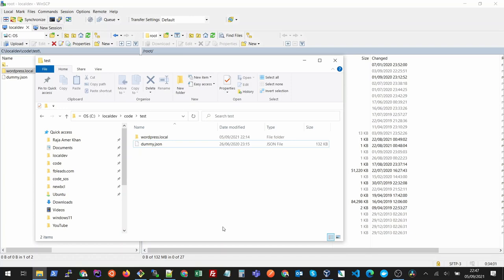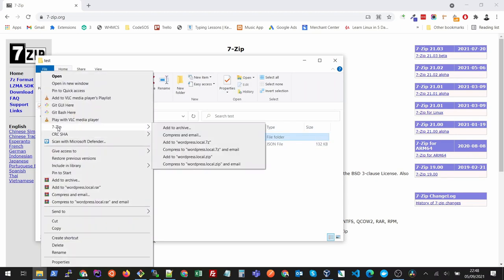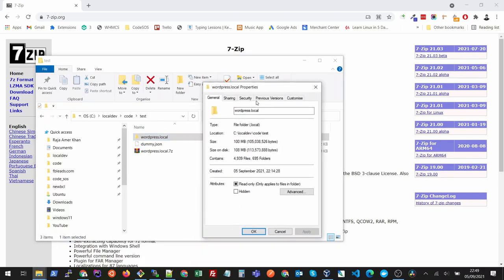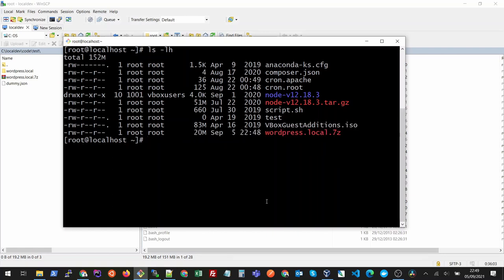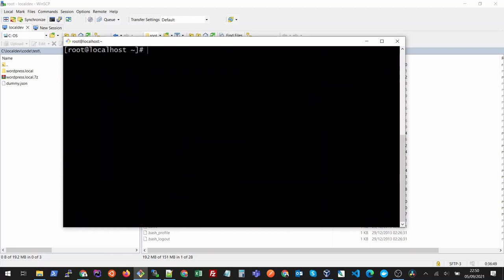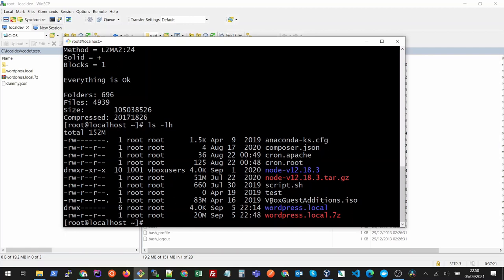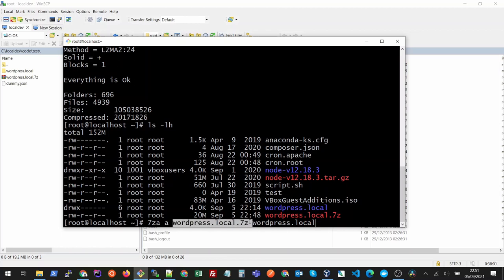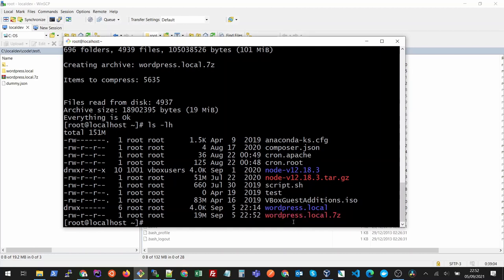Transfer files faster from Windows to Linux using 7-Zip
You can use 7zip utility to compress your folders or files and transfer it faster between Windows and Linux. This tutorial is demonstrating how you can do using Windows 10 and Centos 7.

00:00 Overview
00:22 Install 7-zip
00:37 Create 7zip file in Windows
01:22 Copy to your Linux machine
01:30 Install 7zip in Linux
02:30 Extract file
02:52 Create 7zip in Linux